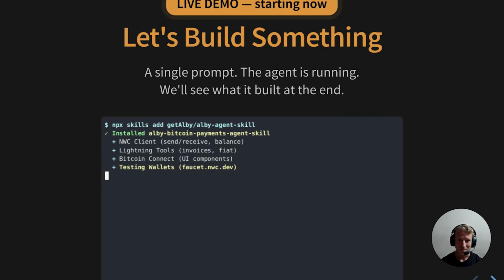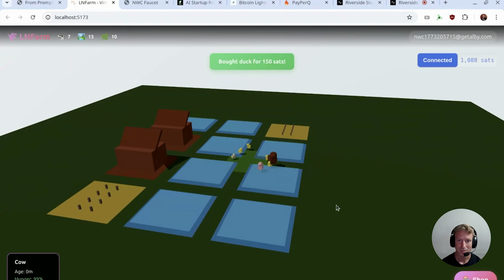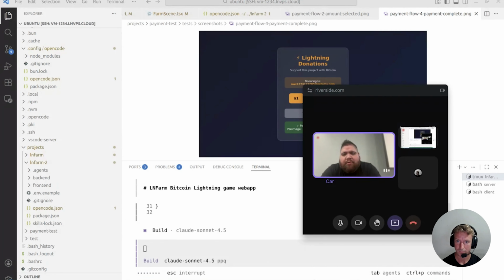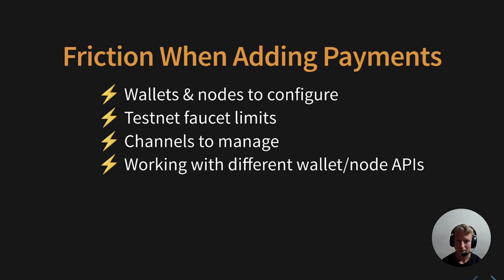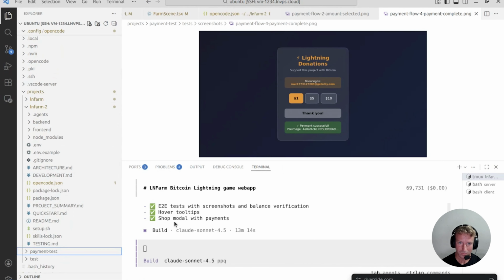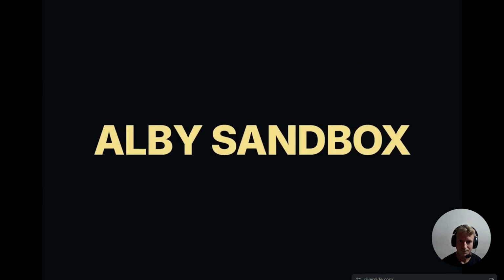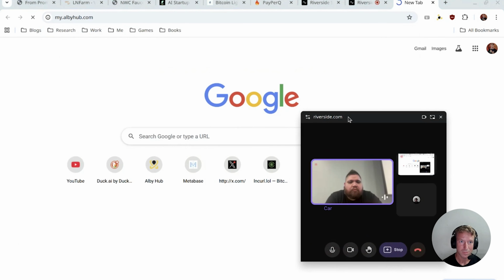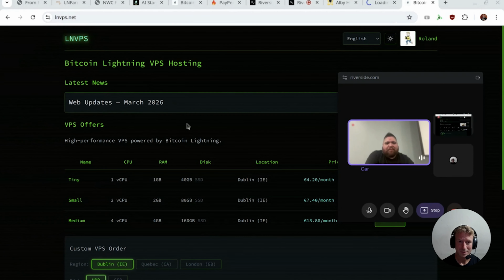The Alby AI Toolkit: Programmable Money Meets AI by Roland | AI Startup Rodeo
AI agents are getting smarter. The missing piece is letting them move value in the real world. In this session, Roland breaks down the Alby AI Toolkit and what it looks like when programmable money meets AI: payments, permissions, and workflows that can actually ship.